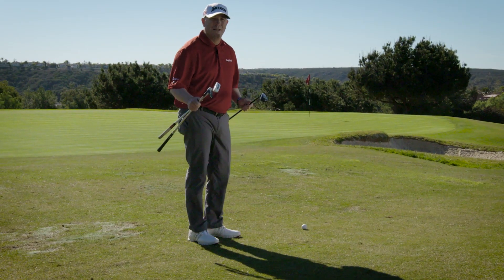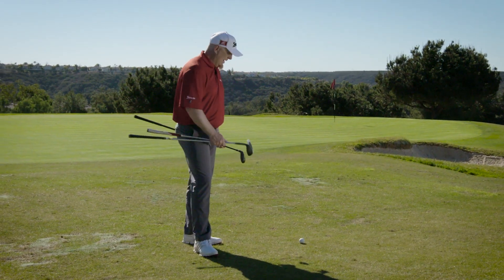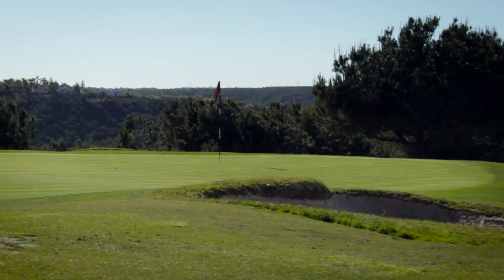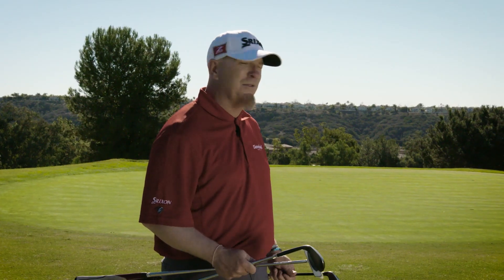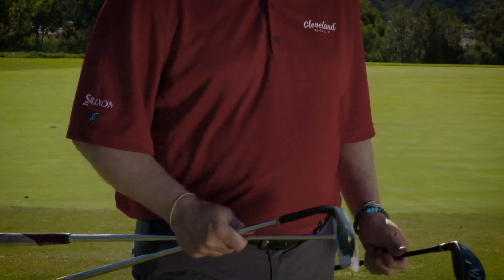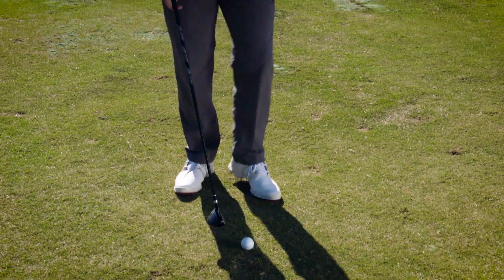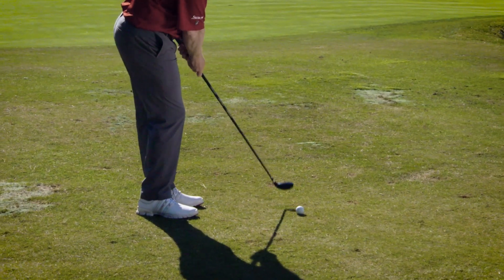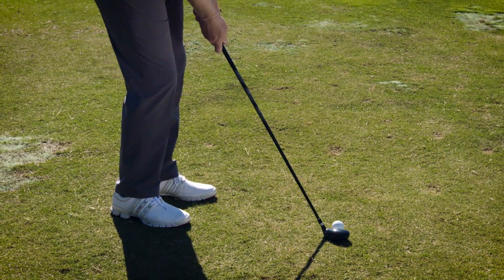Show-Off Shots: Chipping with a hybrid | GOLF.com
GOLF Top 100 Teacher Brady Riggs demonstrates how to navigate a tight greenside lie by using a hybrid instead of a wedge or putter.